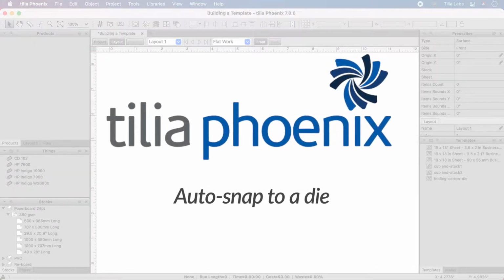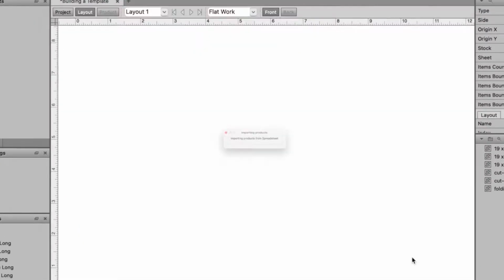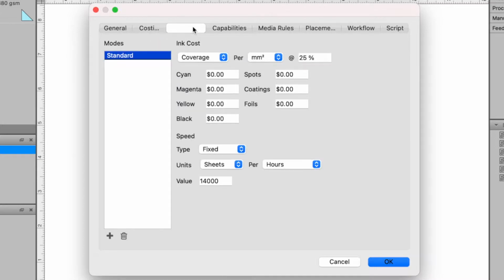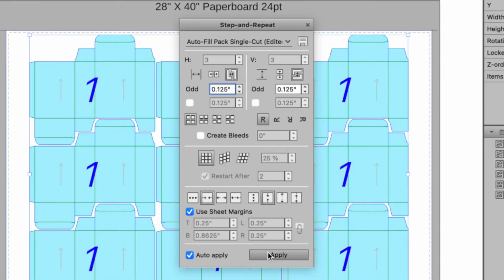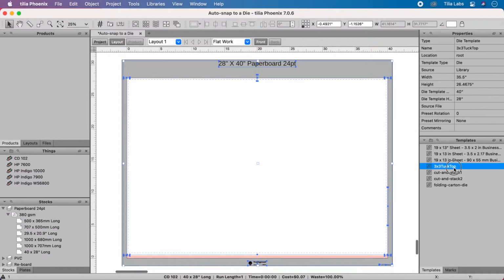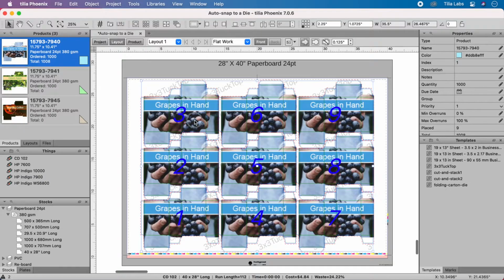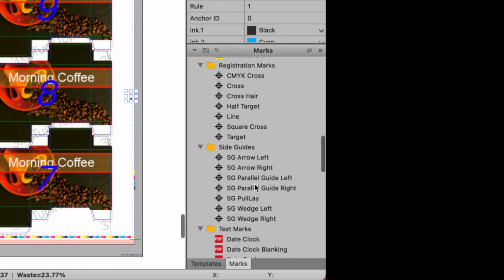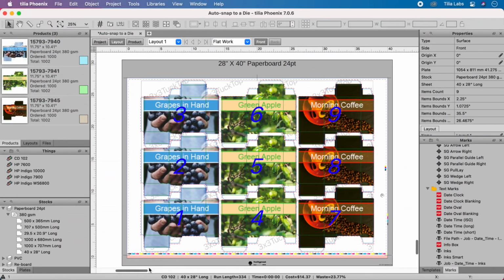Auto-snap to a Die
Tilia Phoenix makes it easy to create a layout from a CAD file. Easy export the CAD file can be utilized to begin imposing artwork. Simply drag the artwork into the die template and see your layout come to life!

Tilia Labs is a software provider that develops prepress applications for print service providers worldwide. With a keen eye on emerging developments, Tilia Labs is dedicated to developing disruptive technologies that offer a real competitive advantage across the packaging, labels, commercial print, and wide format sectors. The Tilia Labs portfolio of products provides universal tools to reduce time, waste, costs, and complexity.